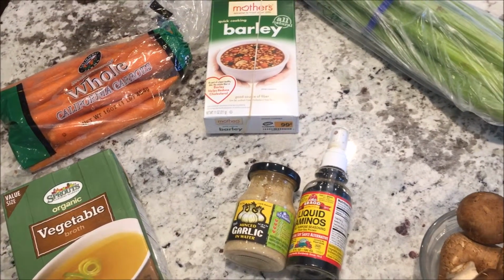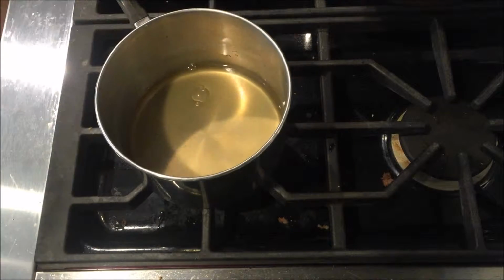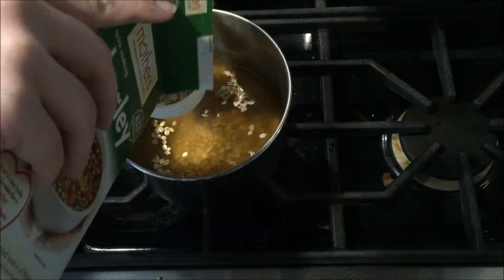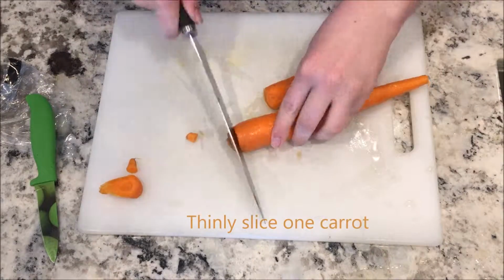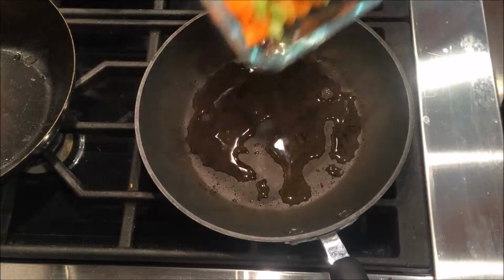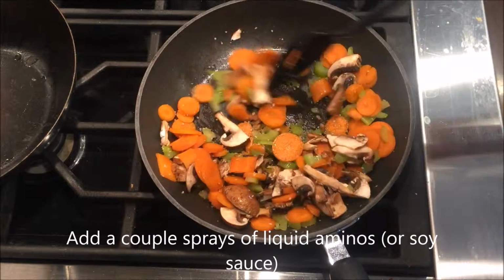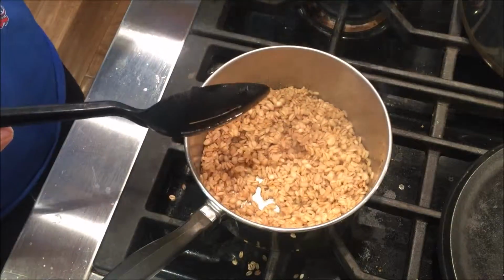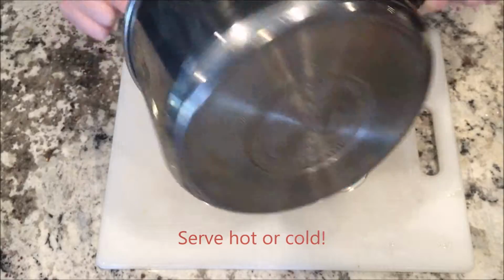Easy Grain Salad Recipe // Vegan, High Carb, Oil Free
Try out this super-awesome, super versatile grain dish! Add whatever grains or veggies you like. I chose barley, but you can use rice, wheat berries, quinoa, etc. Mix up the spices and the veggies for a dish that's perfected to your taste!